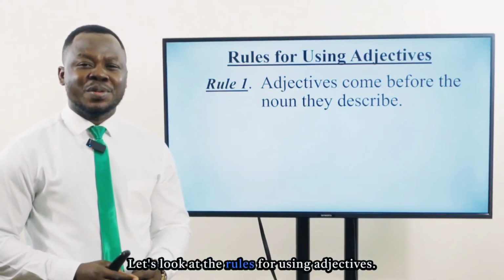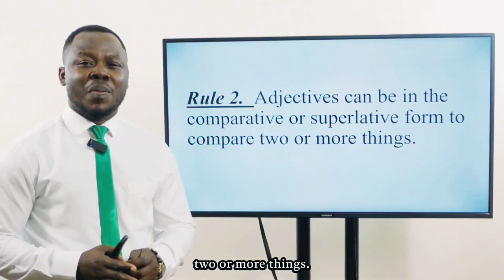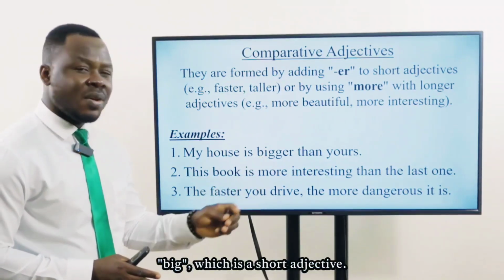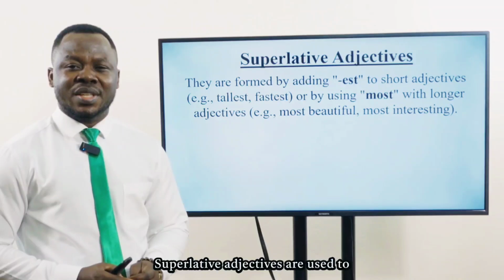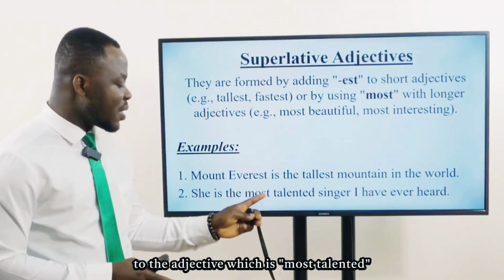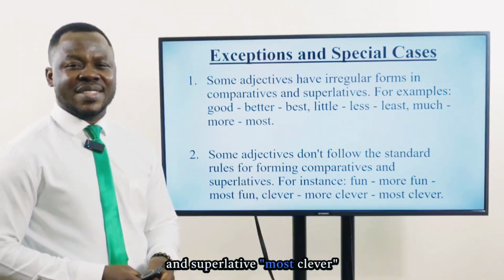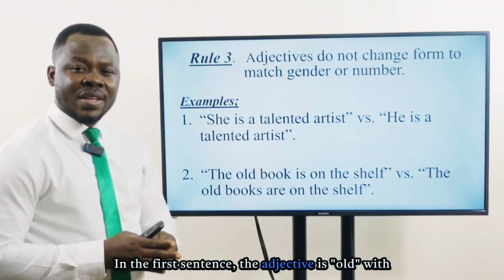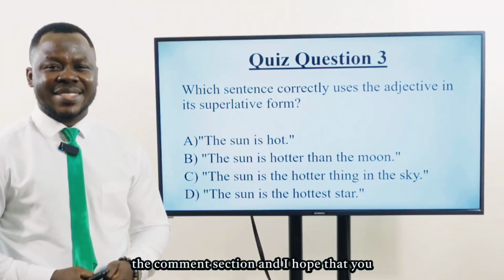Adjective Mastery | Learn the Rules for Using Adjectives with Precision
Learn the Rules for Using Adjectives the Right Way.
Enhance your language precision by mastering the rules governing adjective usage. Whether you're describing nouns, making comparisons, or expressing opinions, understanding these rules is crucial for clear and effective communication. This video covers the most important tips you need to know to become an adjective expert. Click to watch now!